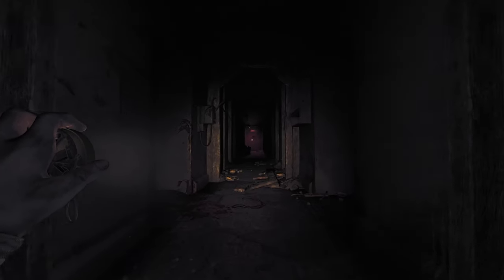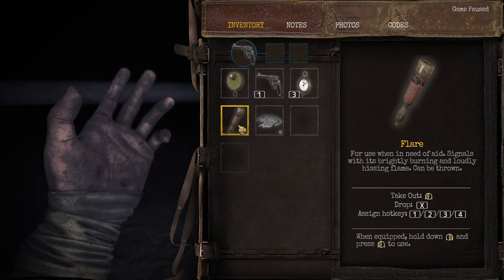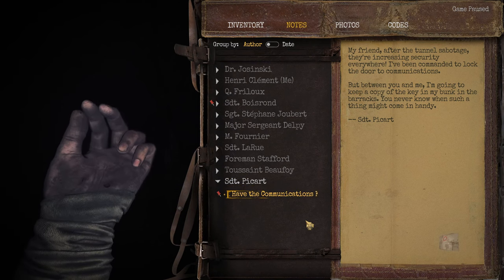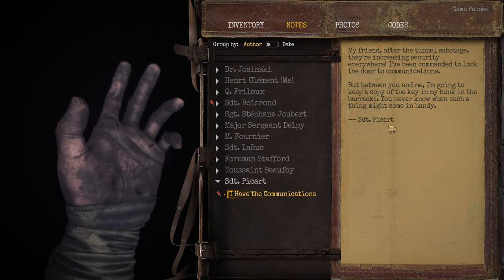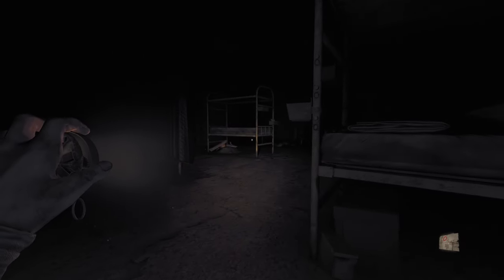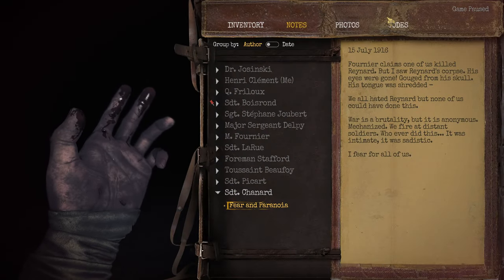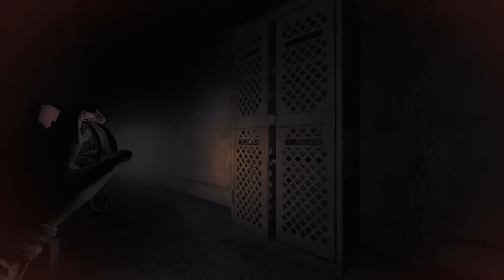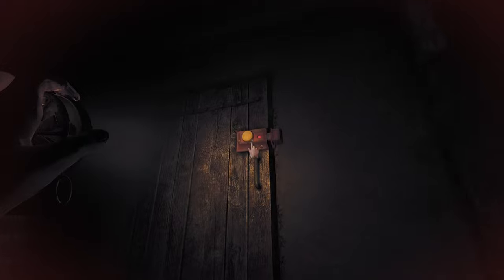Amnesia: The Bunker - I LIVE HERE NOW - Part 3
Amnesia: The Bunker - I LIVE HERE NOW - Part 3 sees us being chased in a haunted bunker, running from monsters, and trying to escape. Join me for Amnesia: The Bunker on PC!

Who am I? A Let's Play channel run by Rob, a random guy who loves to play video games, and would like nothing more than to share countless shenanigans with you, the beloved subscri-I mean viewer.  Please accompany me on this journey, as I bring you weekly videos of my adventures in the virtual landscape of video games, and I hope that you will find this to be a little oasis, just as video games have been for me.

We have a special seat, just for you, to share in the jests, buffoonery, tomfoolery, rambunctious, and downright rapscallion behaviour, and we do hope you enjoy! Join RandomRobGames, comment, and get involved!